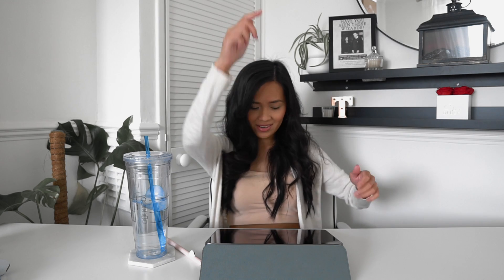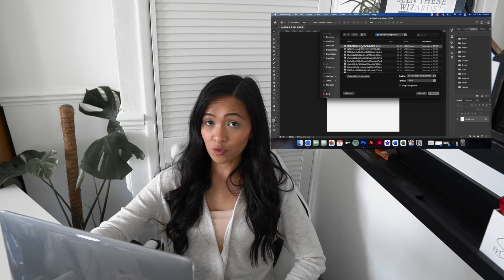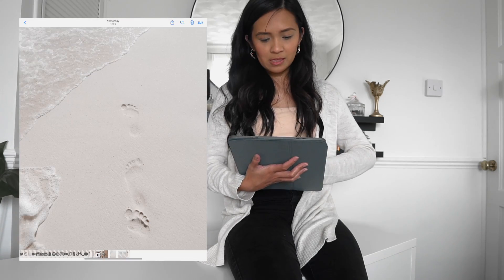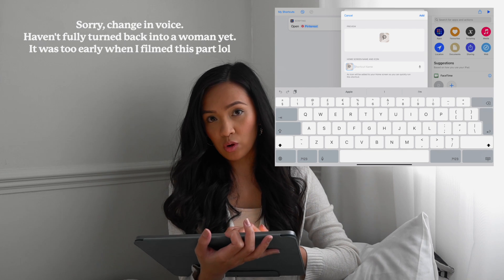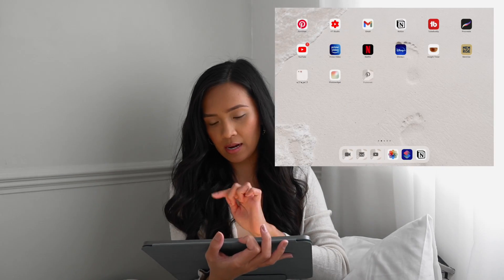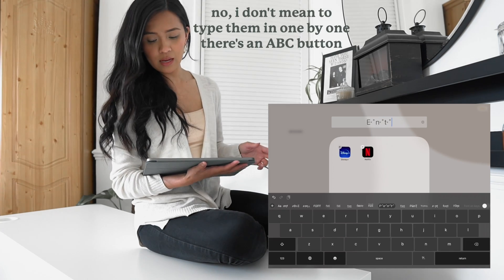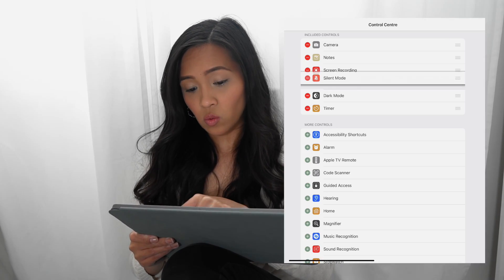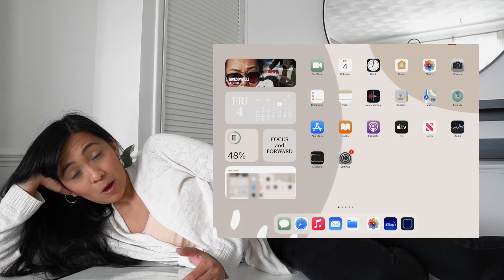How to CUSTOMIZE your iPAD PRO 2021's home screen setup with iOS 14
Hey guys! Today, I share with you some tips and tricks on personalizing your iPad to make it unique to you. I'm talking about making your own wallpaper on Photoshop (in the most easy, beginner-friendly way), widgets, icons, and more!

APPS MENTIONED:
FontsArt
Widgetsmith
Color Widgets